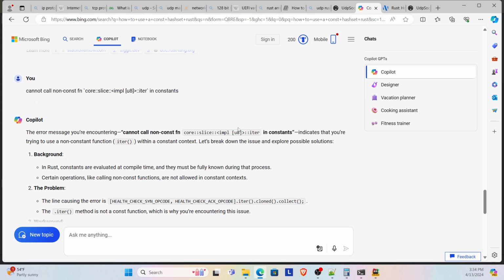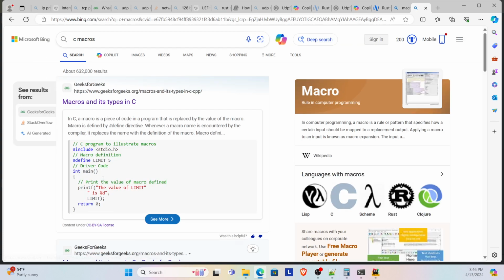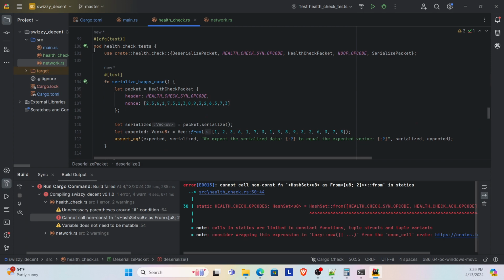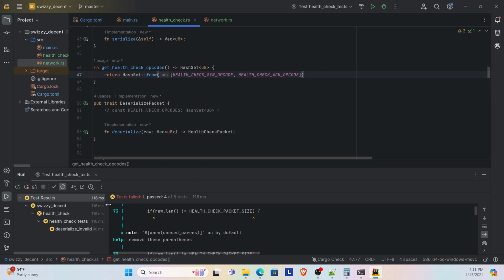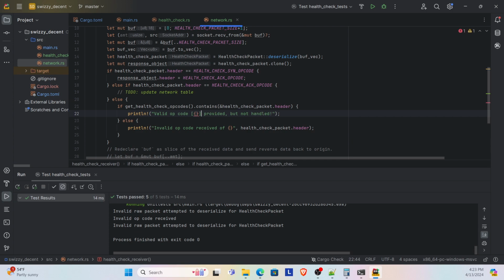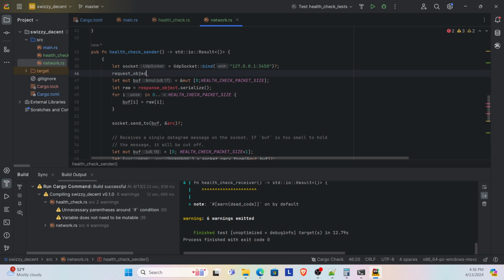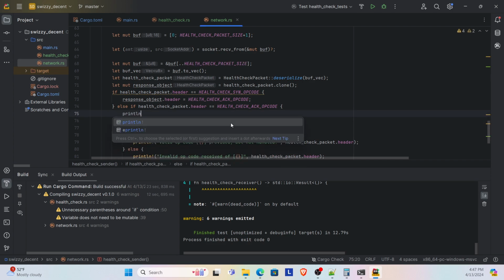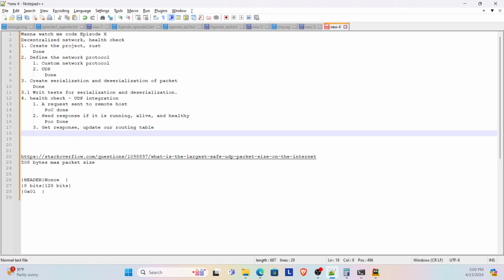Wanna Watch Me Code?! Building a decentralized network - Health check, UDP network integration 3